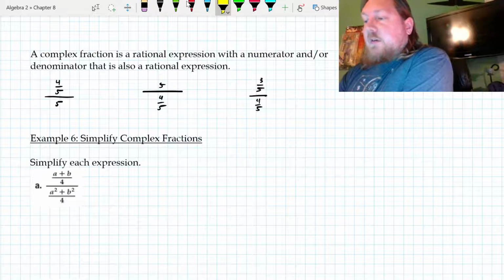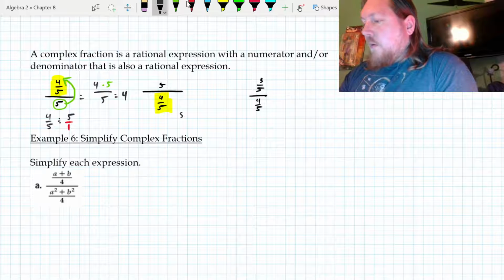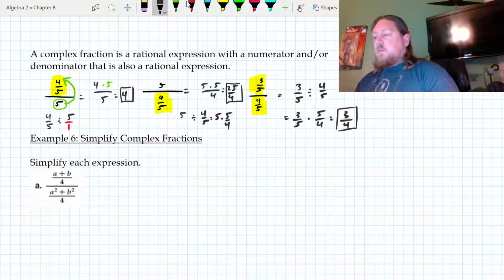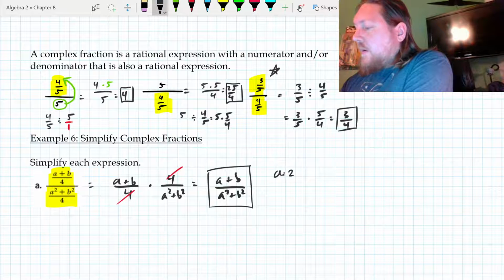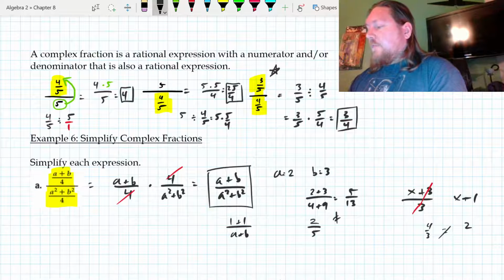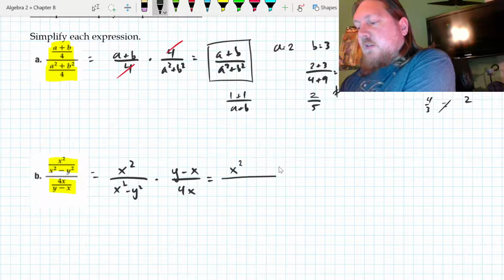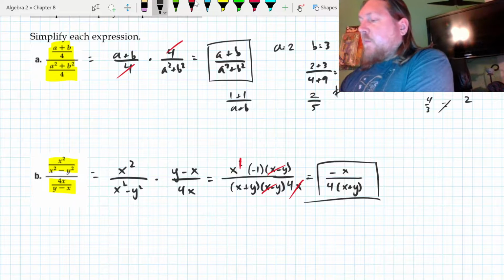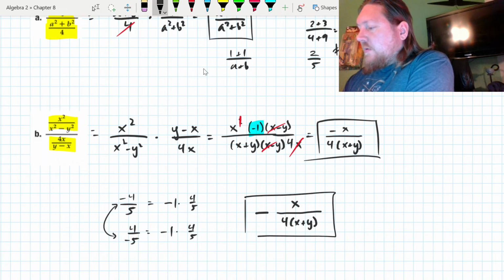A2 8-1 part 6